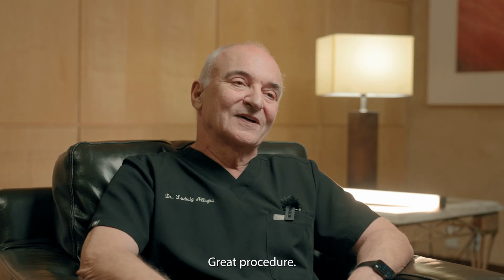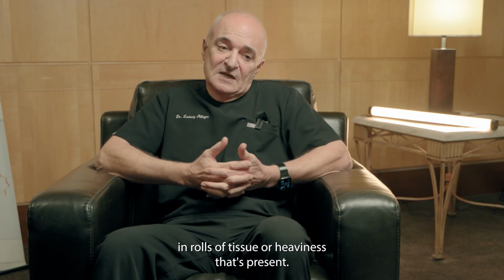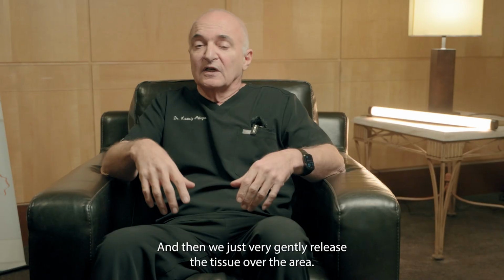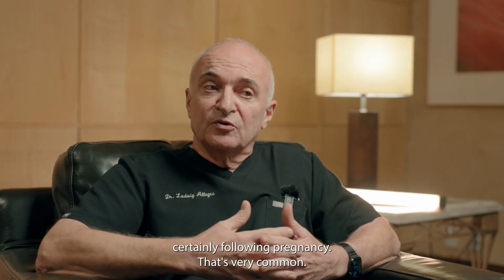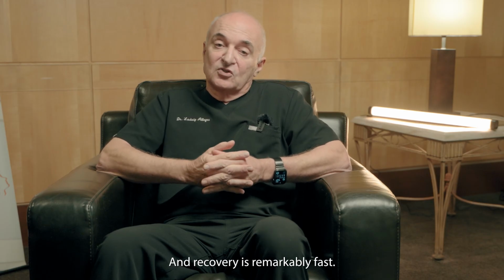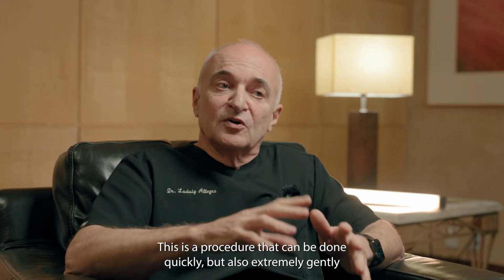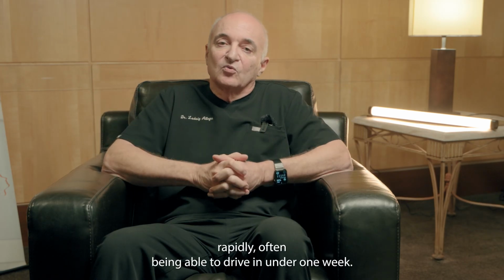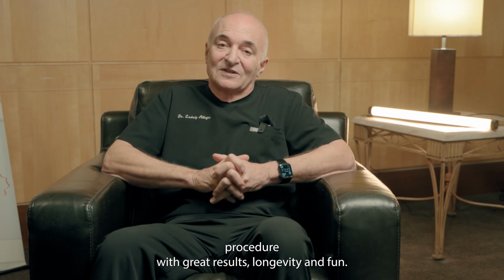Tummy Tuck | Seattle | Kirkland | Bellevue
In this insightful exploration, our skilled plastic surgeon, Dr. Allegra, guides you through the transformative process of achieving a firmer and more contoured abdomen. Gain a deeper understanding of how a Tummy Tuck can address excess skin and muscle laxity, unveiling a revitalized you. Your path to renewed self-esteem starts here!